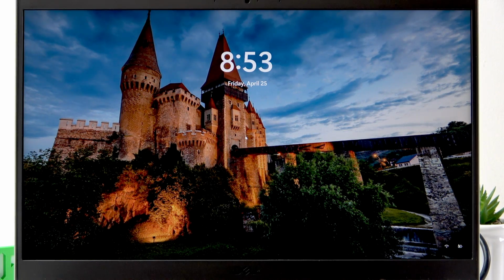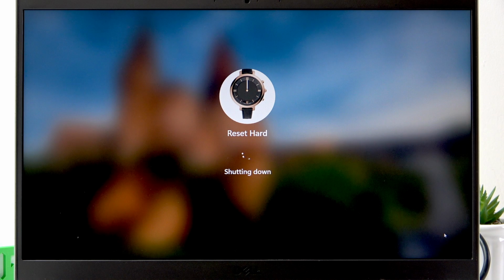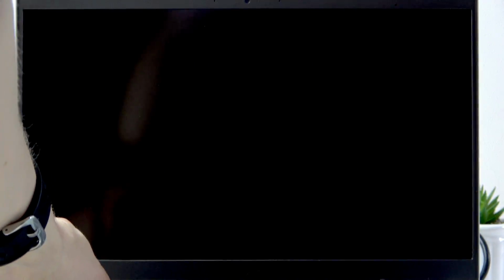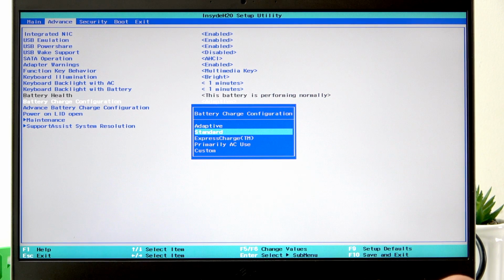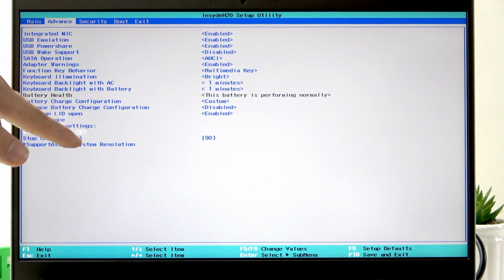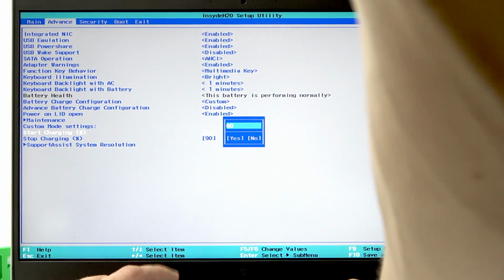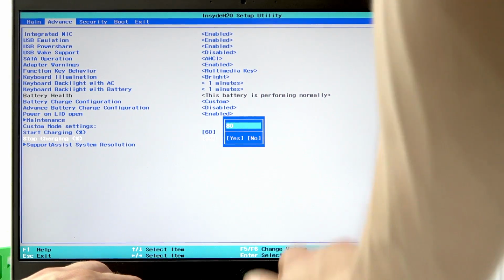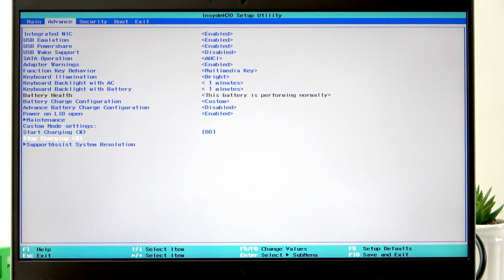DELL G15 – How to Limit Charging to Save Battery Life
If you want to extend the battery lifespan of your DELL G15 laptop, limiting the charging range is a smart way to do it. In this video, we show you step-by-step how to set custom charging limits on the DELL G15 by accessing the BIOS menu. You’ll learn how to enter BIOS, navigate to the battery charge configuration, and set the start and stop charging percentages. This helps prevent overcharging and keeps your battery healthy for longer. Whether you’re looking to optimize battery health or just want to avoid charging your laptop to 100% every time, this guide will help you manage your DELL G15 battery settings easily.

How to limit charging on DELL G15 to save battery life?
How to set custom battery charge limits on DELL G15 laptop?
Where is the battery charge configuration in DELL G15 BIOS?

0:00 Introduction
0:08 Power off the DELL G15
0:20 Enter BIOS menu (F2 key)
0:45 Navigate to Advanced Options
1:04 Find Battery Charge Configuration
1:11 Set Start and Stop Charging Limits
1:36 Save or discard changes
1:46 Outro